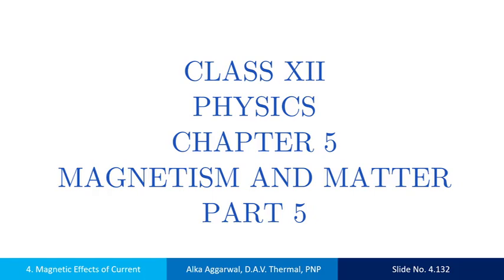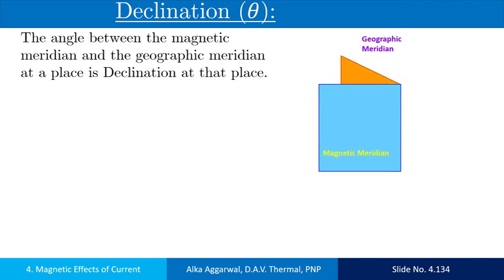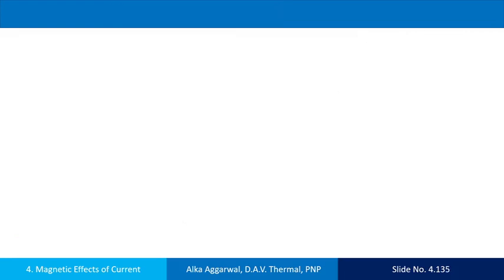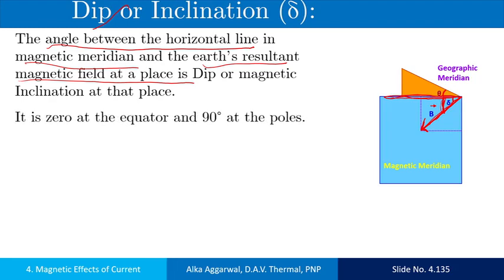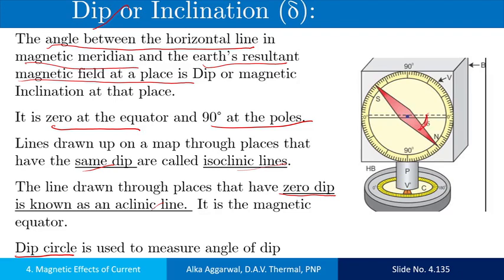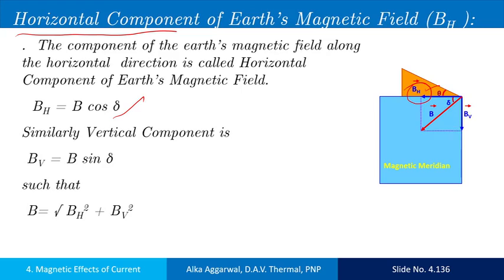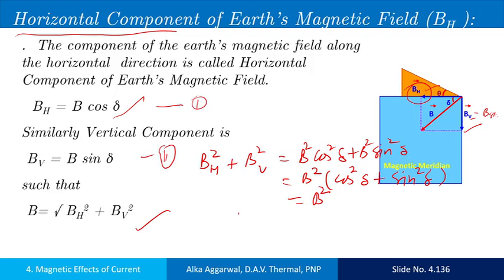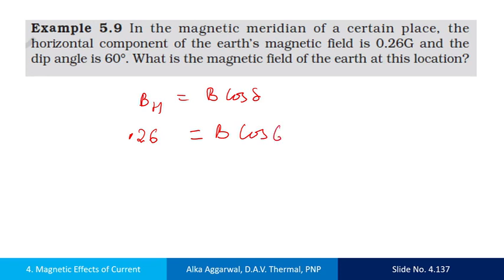Class 12 Physics Chapter 5 Magnetism and Matter Part 5